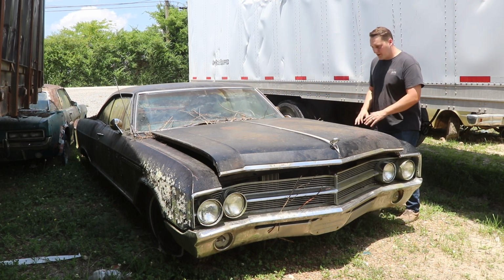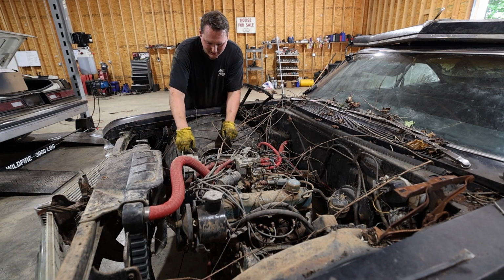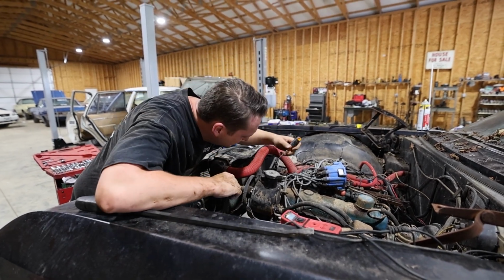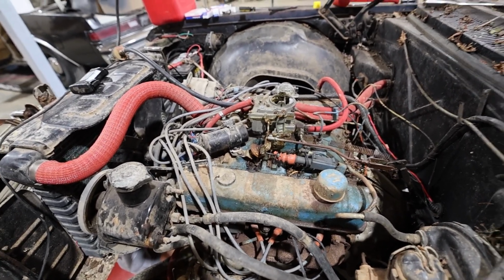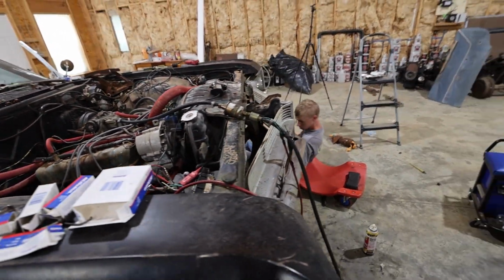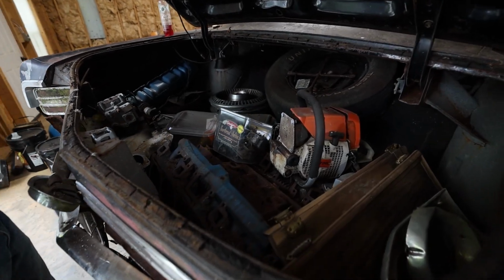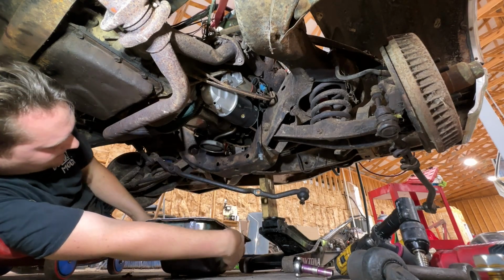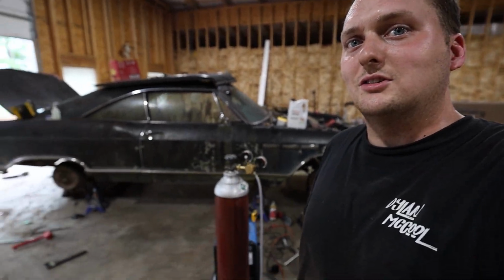FORGOTTEN 34 Years! Will This V8 Buick LeSabre RUN and DRIVE? Part 1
“For God hath not given us the spirit of fear; but of power, and of love, and of a sound mind." -2 Timothy 1:7

I love a good Buick. Especially one that is such a clean example as this one! This 1965 LeSabre was sold after the previous owner passed away, and I caught it in a junkyard before it was crushed! Think it'll run and drive for the first time since 1989? Stick around to the end of the video to find out!